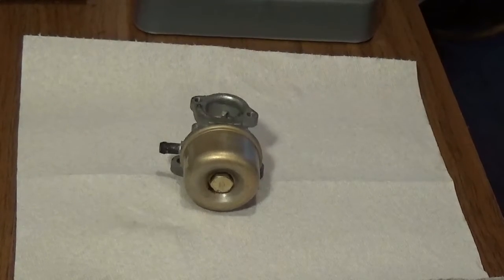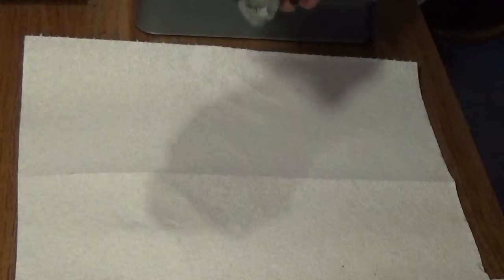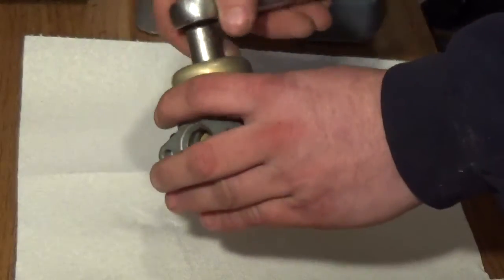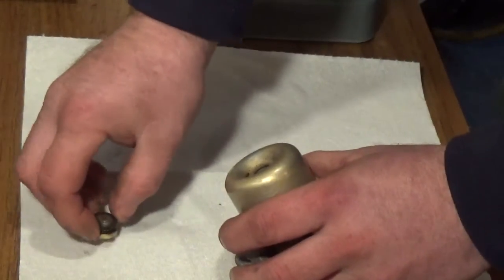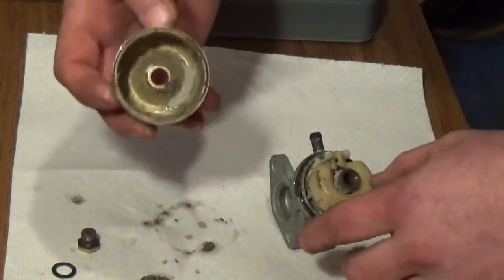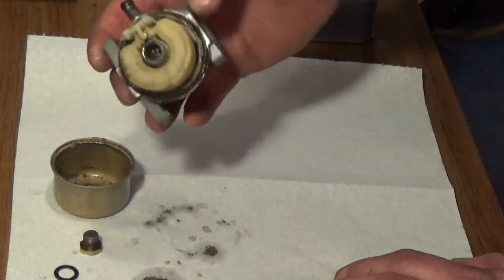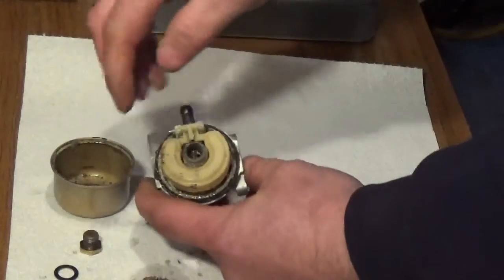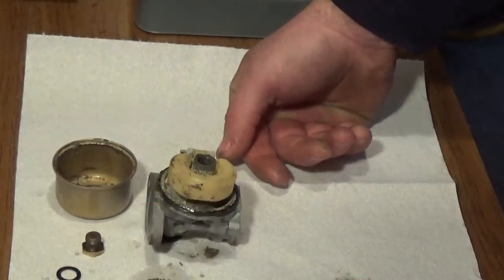Rebuilding a Briggs and Stratton 6.75 HP carb part 3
In this video I have removed the carb and have cleaned it from all its grime / But in doing so I find a sandy like grit has formed in my float bowl once I remove the bowl nut[jet].